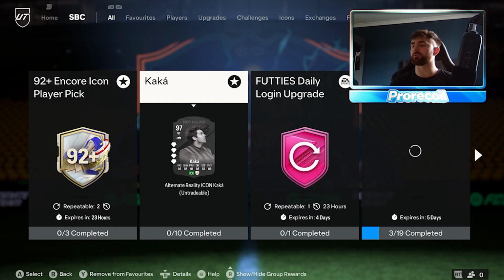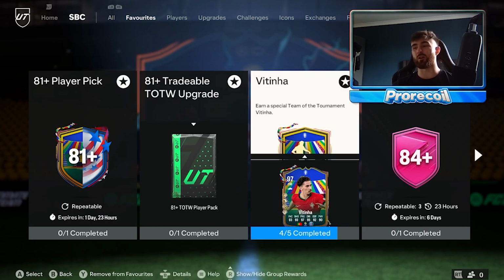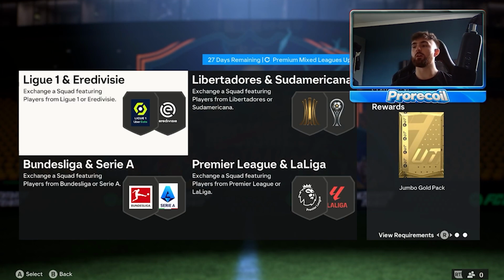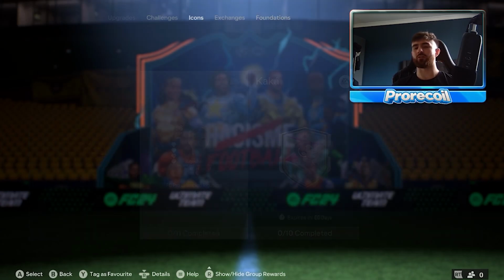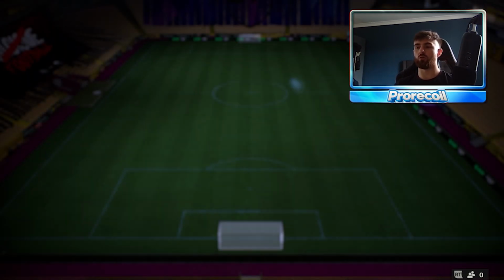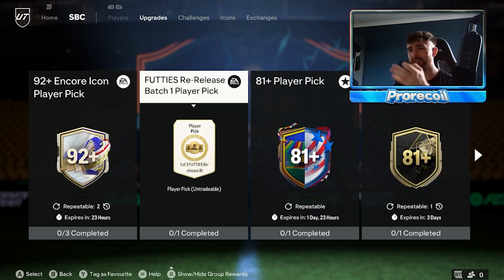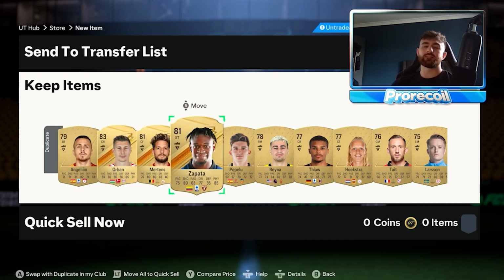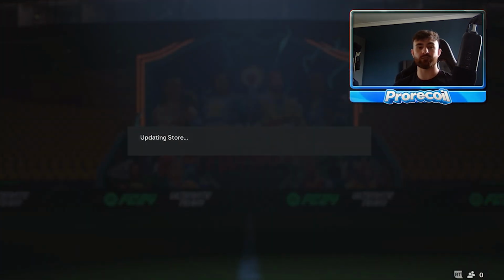How to EASILY get UNLIMITED FODDER in EAFC 24 (FREE packs & fodder) *EASY method FUTTIES UPDATE*